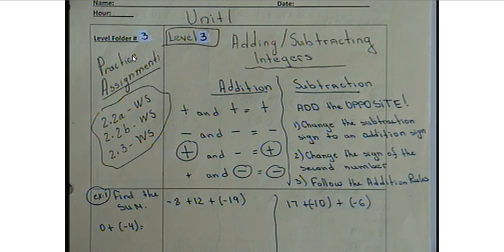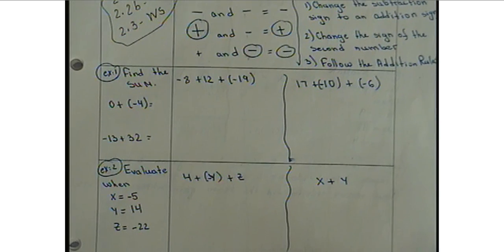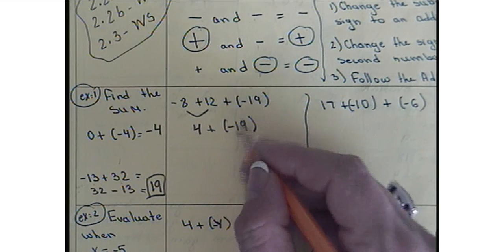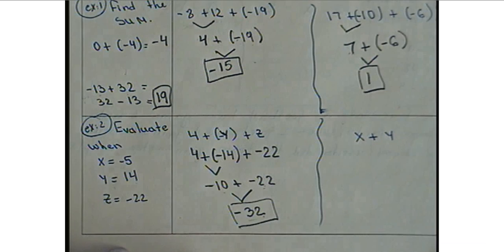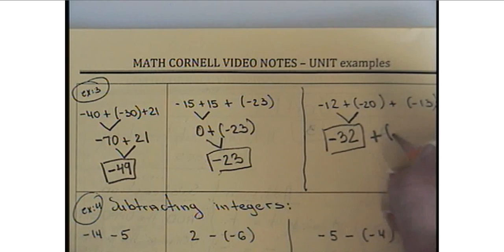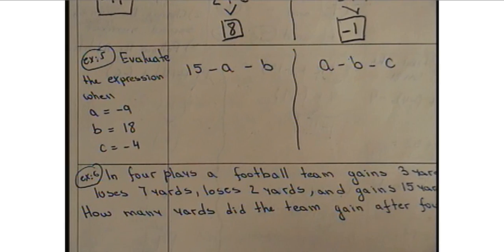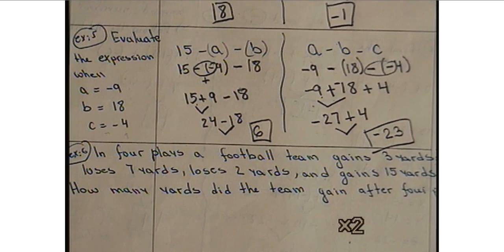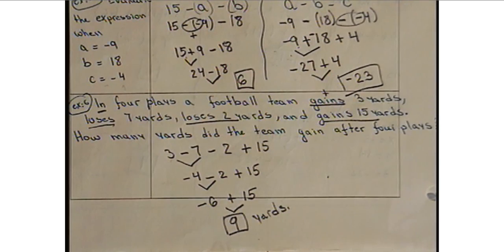8VL U1 3